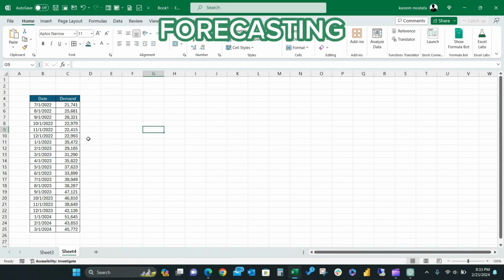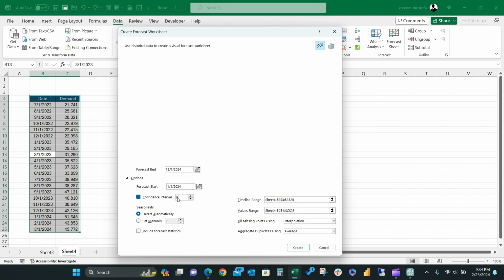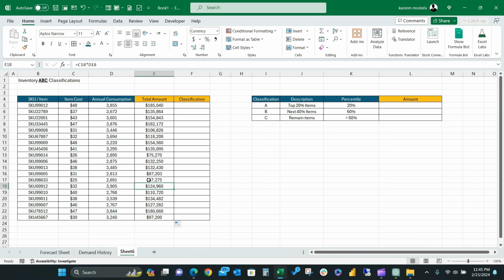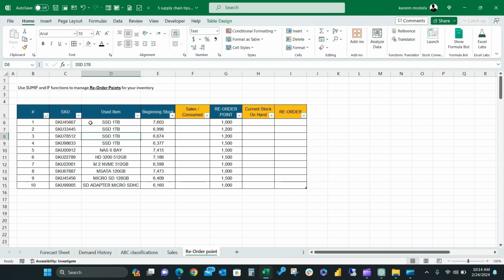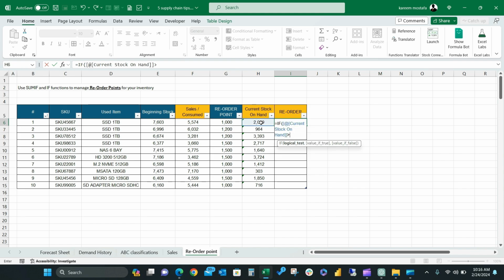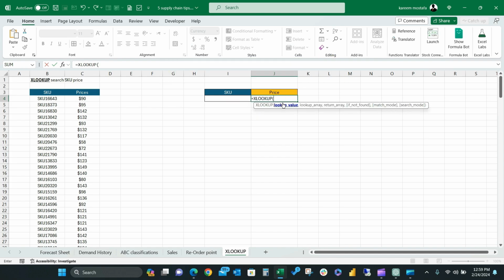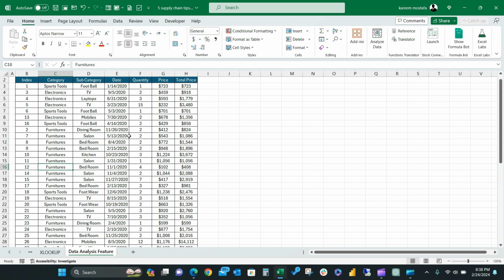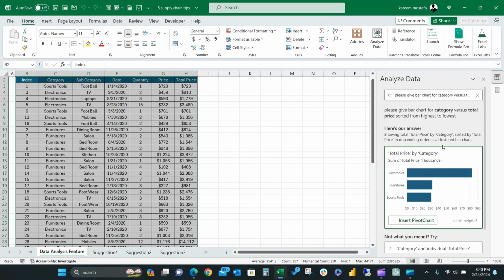5 Excel Hacks Every Supply Chain and Operations Pro Should know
Nearly 2/3 supply chain professionals use Microsoft Excel on a daily basis. While there's plenty of software solutions, Excel continues to be a leader in the space due to it's flexibility, customization and universal appeal. Here are a few things operators use supply chain for...

Demand and Supply Planning:  Excel helps analyze historical sales data to forecast customer demand.  They can use this to plan production, manage inventory levels, and ensure they have enough materials on hand to meet future needs.

Supplier Management: They can track supplier information, pricing, lead times, and performance metrics in spreadsheets. This allows them to compare suppliers, identify cost-saving opportunities, and ensure reliable deliveries.

Data Analysis and Visualization:  Excel's strength lies in its ability to organize and analyze large amounts of data.  Supply chain professionals use its functions and features to create charts and pivot tables to identify trends, understand patterns, and make data-driven decisions.

Basic Modeling and Simulation: While not as robust as dedicated software,  Excel allows them to build simple models to simulate different scenarios and analyze potential outcomes. This can be helpful for tasks like optimizing transportation routes or planning for disruptions.

Timestamps
00:00 - Intro
00:45 - Forecasting
02:41 - ABC Classification and NESTEDIF Formulas
04:41 - Reorder Point Management
06:50 - Efficient Data Lookup
08:26 - Data Validation
08:44 - Analyze Data Feature

Audio

Project Management 📰
Marketing 📊
Supply Chain and Operations 🚚
Small Business 🦾
Human Resources 👨🏾‍🤝‍👨🏼
Data Analysis 👨‍🔬
Accounting 🧐
Finance 💵

🦄 Customizable
🧨 Dynamic
🎨 Designed
🏭 Formatted
👩‍🏫 Instructions and Videos
📈 Reporting Visuals

🔎 Lookups
🔨 Functions
🧪 Formulas
📊 Charts and Graphs
🔢 Dashboards